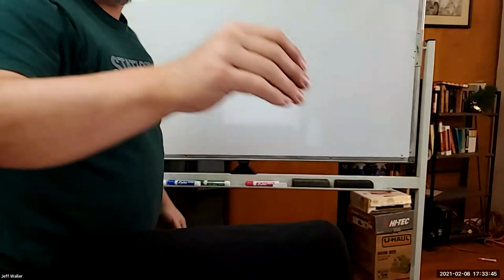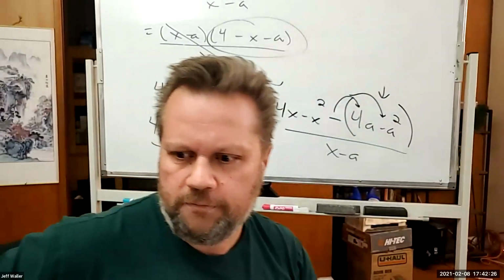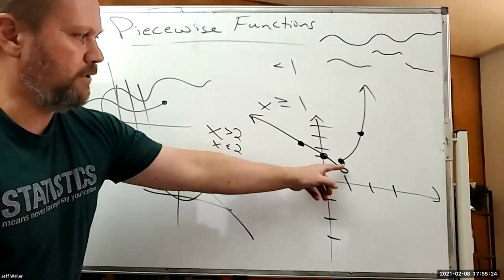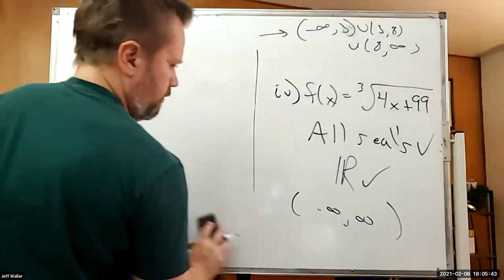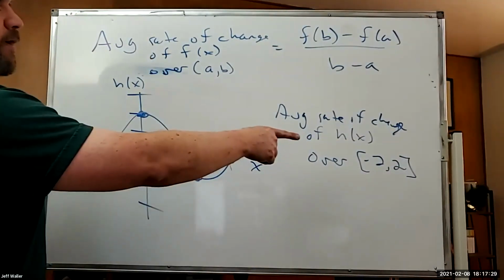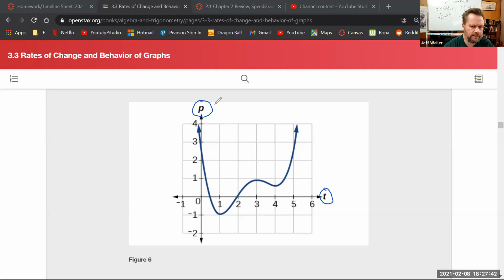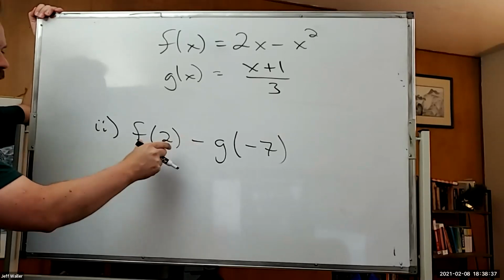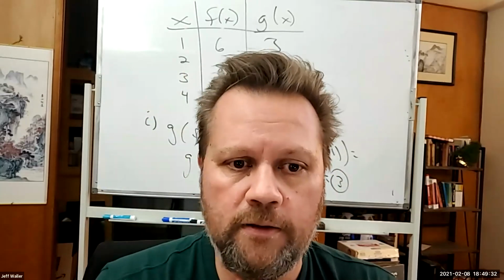Math 176 Feb 8 Lecture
Finishing 3.2, going over 3.3 (Average rate of change, increasing and decreasing, mins and maxes) and 3.4 (Composition of functions, Algebra of functions)